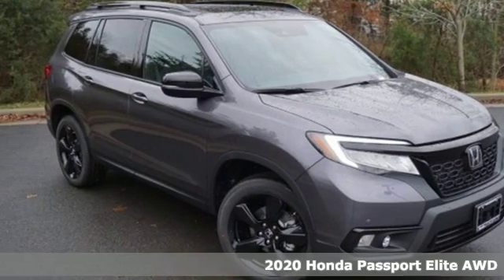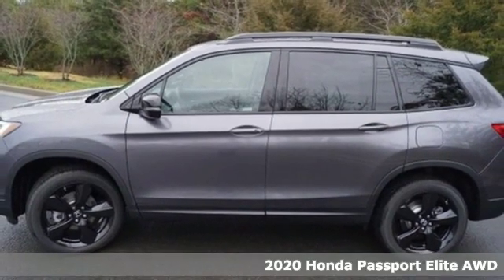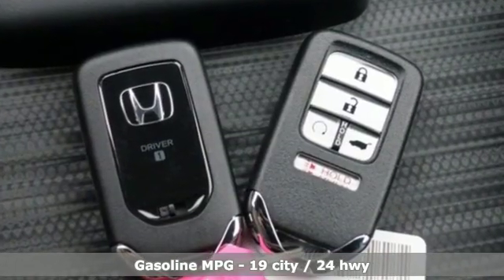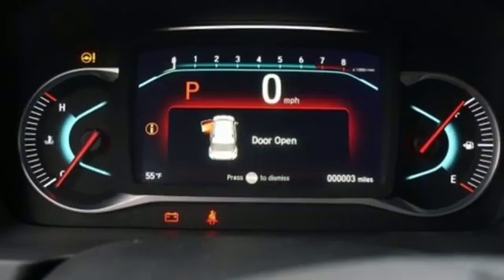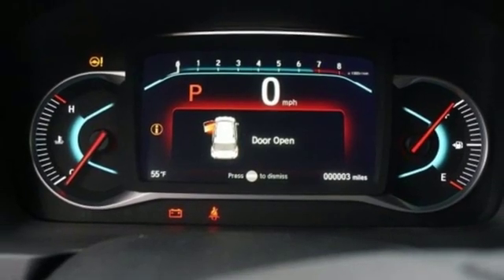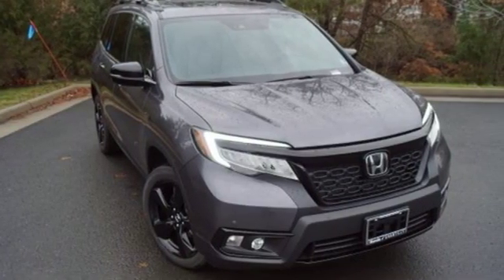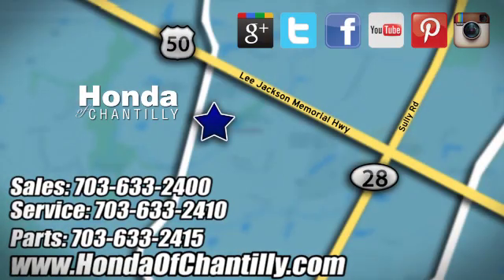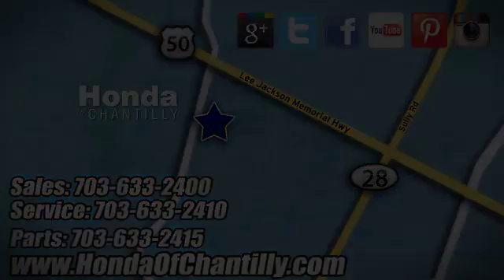New 2020 Honda Passport Fairfax Dulles Chantilly, DC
Year: 2020
Make: Honda
Model: Passport
Trim: Elite
Engine: 3.5L V6 24V SOHC i-VTEC
Transmission: 9-Speed Automatic
Interior: Black
Stock #: HCLB001683
VIN: 5FNYF8H0XLB001683
Modern Steel Metallic 2020 Honda Passport Elite AWD 9-Speed Automatic 3.5L V6 24V SOHC i-VTEC ABS brakes, Active Cruise Control, Alloy wheels, Compass, Electronic Stability Control, Front dual zone A/C, Heated & Ventilated Front Bucket Seats, Heated door mirrors, Heated front seats, Heated rear seats, Illuminated entry, Low tire pressure warning, Navigation System, Power Liftgate, Power moonroof, Remote keyless entry, Traction control.brbrRecent Arrival!brbrbrAll prices exclude taxes, title, license, and dealer processing fee of $799.00. Published price subject to change without notice to correct errors or omissions or in the event of inventory fluctuations. All features not on all vehicles. Vehicles shown are for illustration purposes only. MPG is based on 2017 EPA mileage ratings. Use for comparison purposes only. Your actual mileage will vary, depending on how you drive and maintain your vehicle, driving conditions, battery pack age/condition (hybrid only), and other factors.

Address:
4175 Stonecroft Boulevard